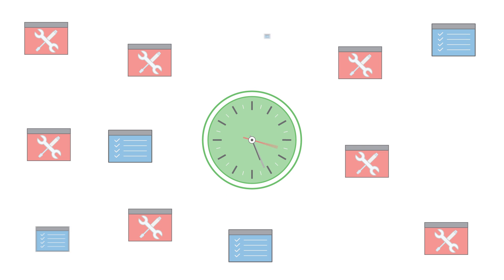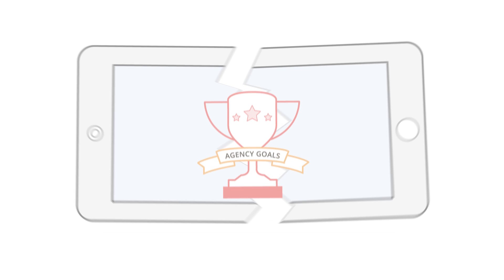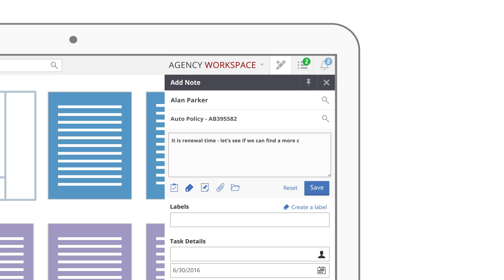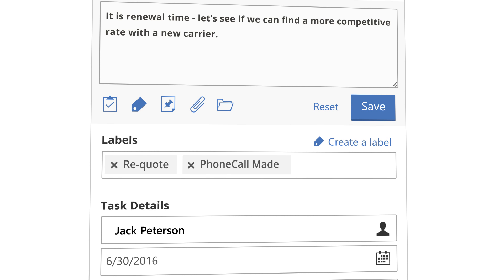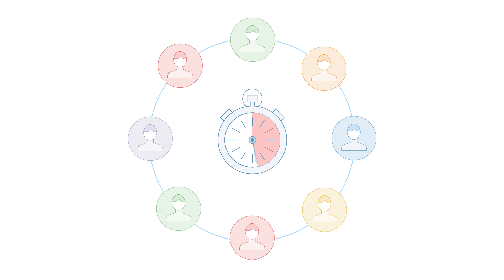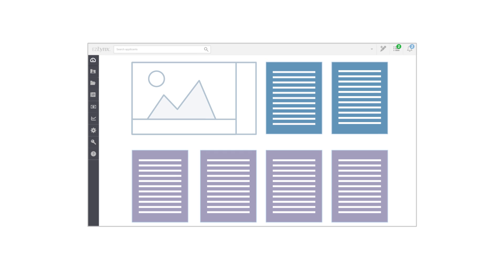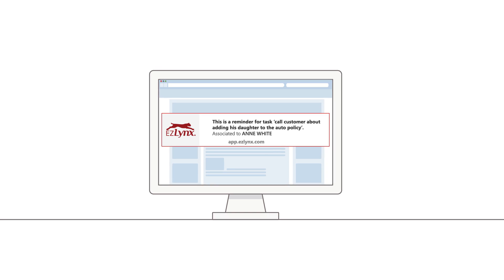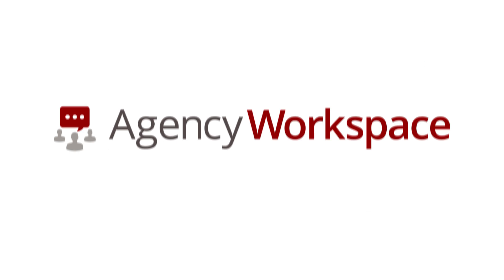EZLynx Agency Workspace - Maximize the Productivity of Your Agency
For EZLynx Management System customers, EZLynx brings seamless multitasking and collaboration tools with the new Agency Workspace. Agency Workspace is an agent’s hub for keeping track of tasks, creating new notes, and viewing recent notifications, such as reminders and incoming text messages – all from one easy-to-access location.